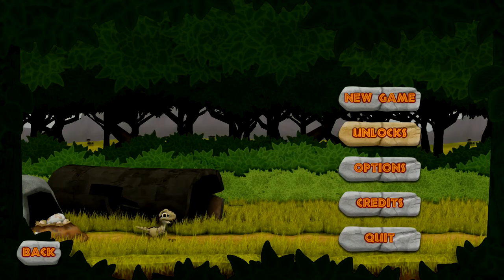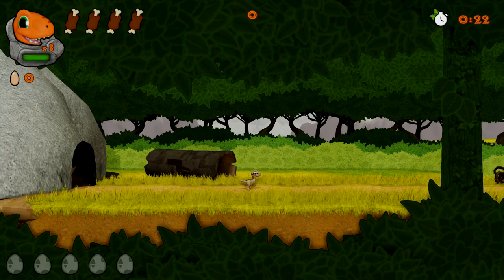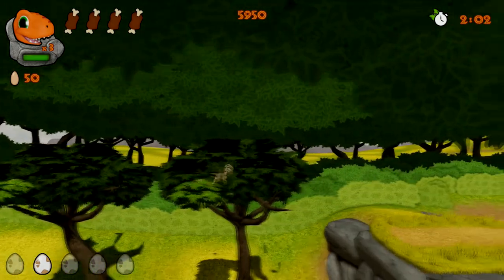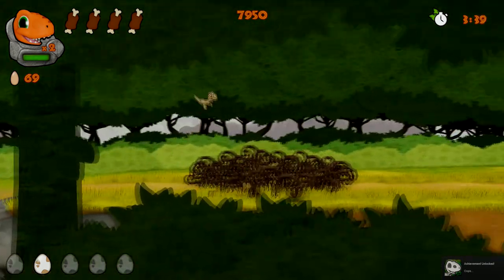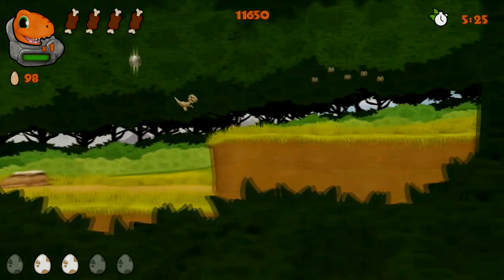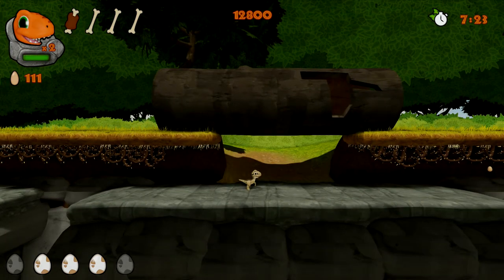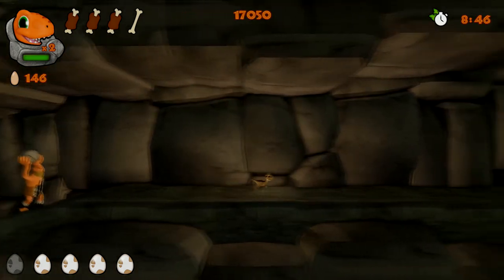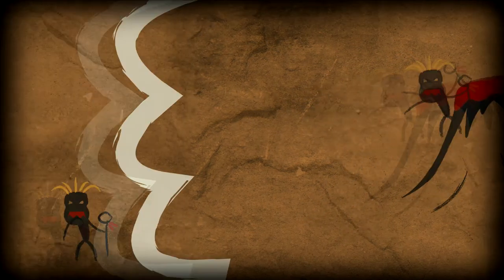Tiny dino, pretzel thorns! | Iggy's Egg Adventure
No egg left uncollected! Except for that big shiny one...

Oops.